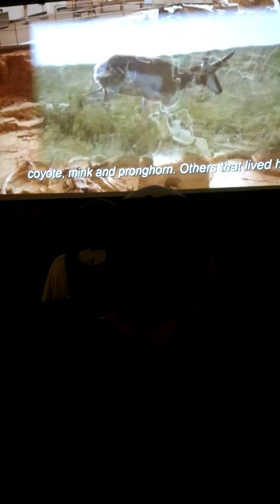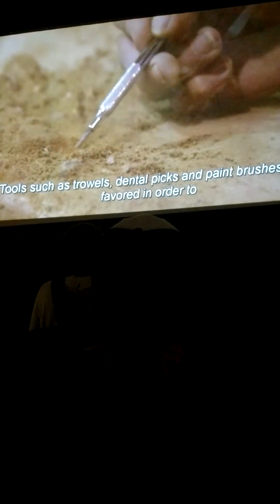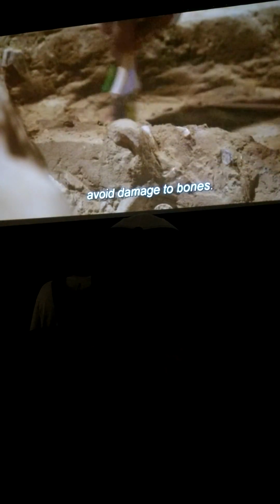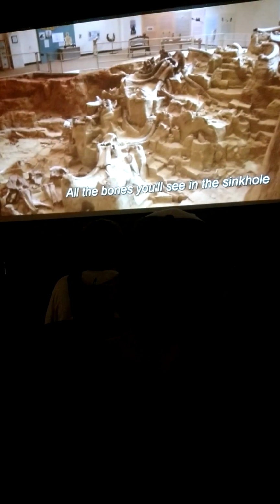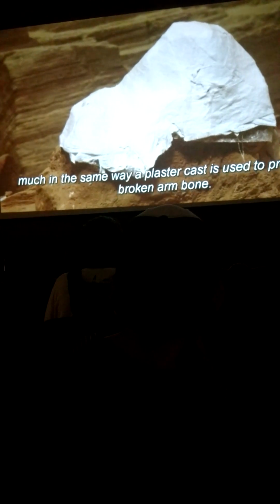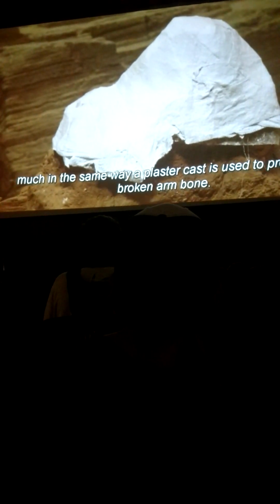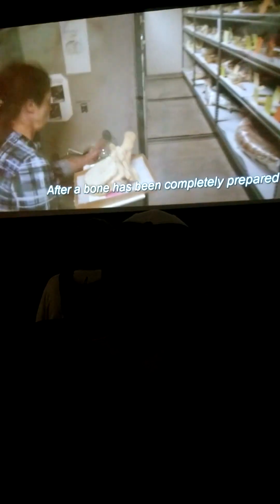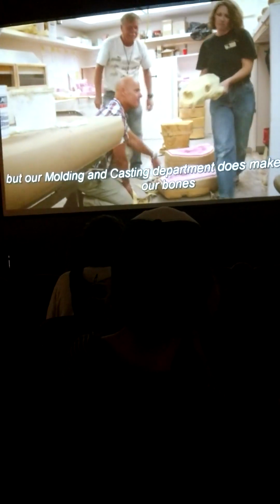Black Hills fossil documentary